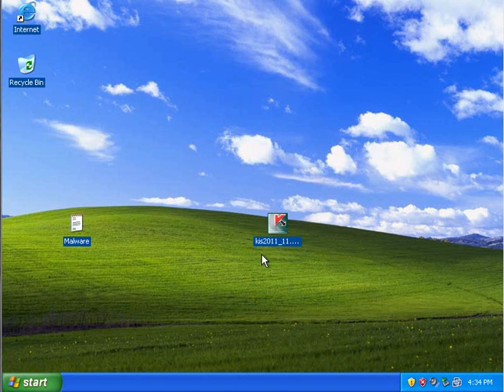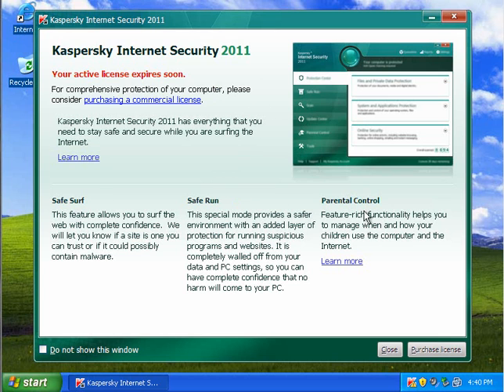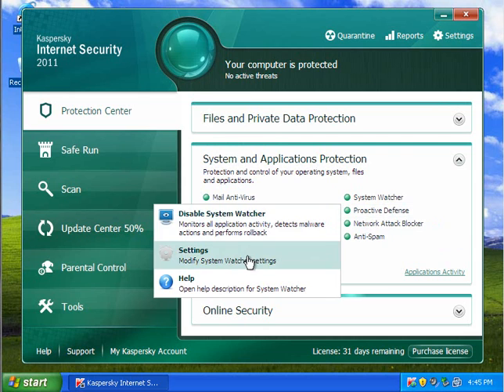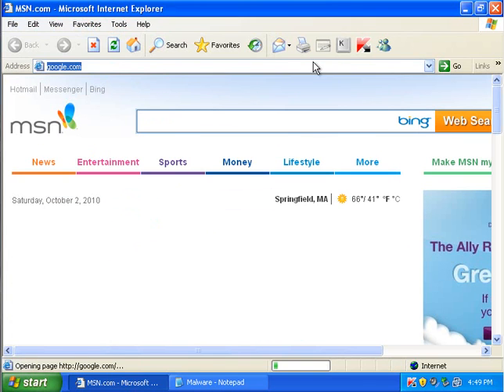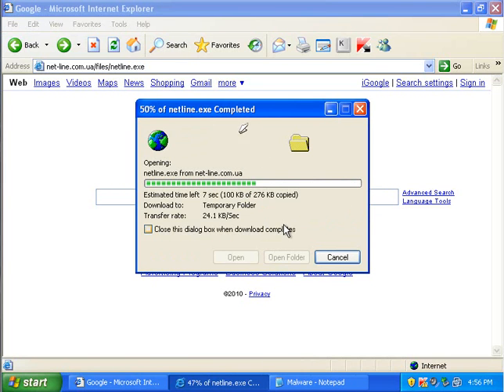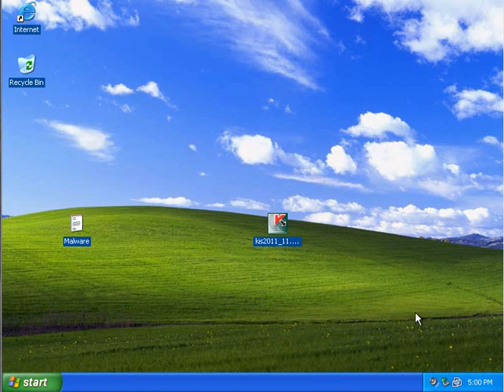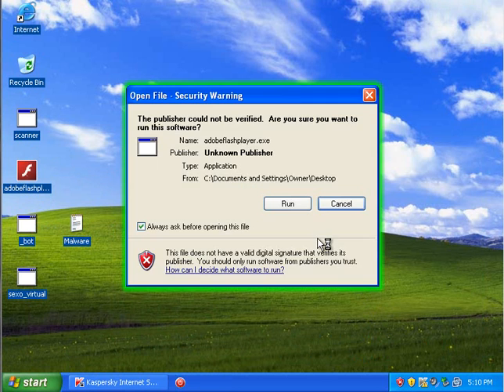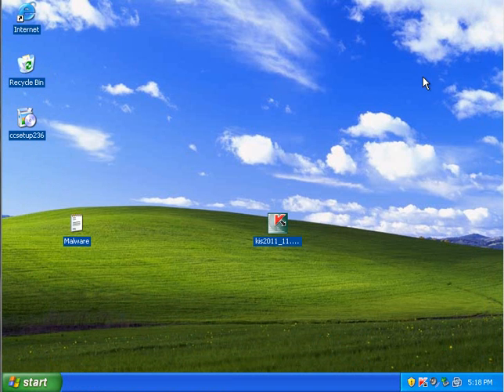Kaspersky Internet Security 2011 Review and Test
I give Kaspersky Internet Security 2011 a full run through.  I think you will see just about every part of this suite at work in this video.  Get some popcorn, it's long.